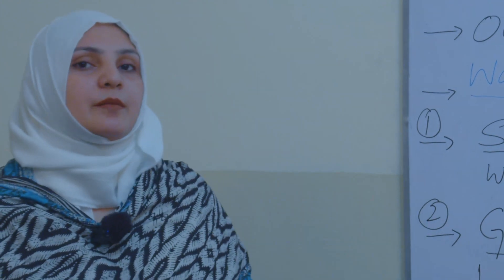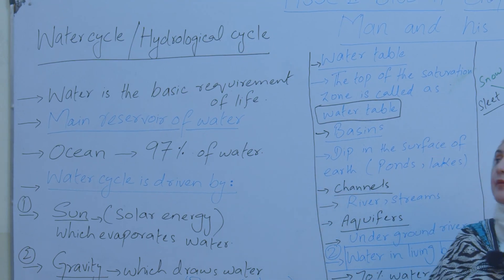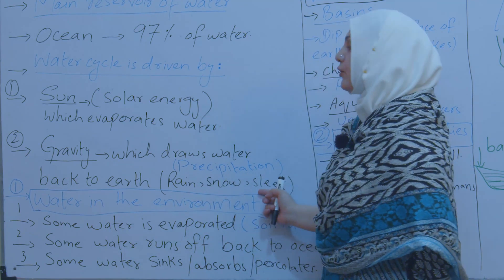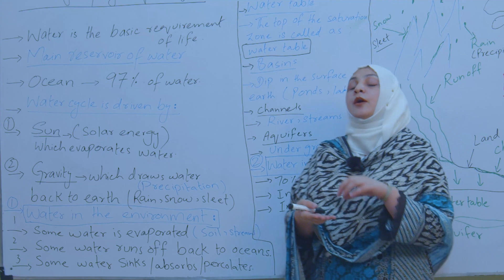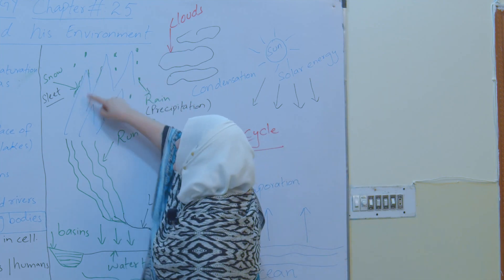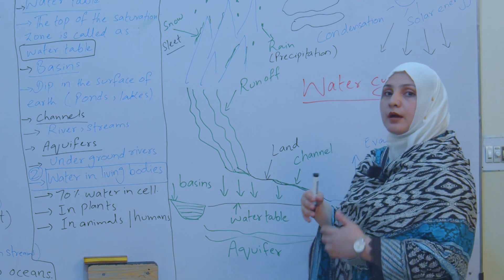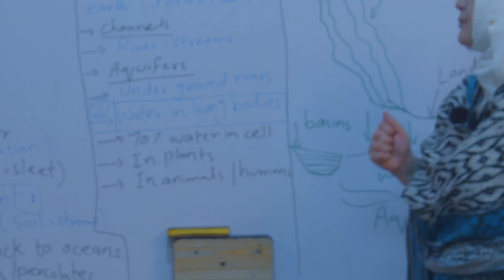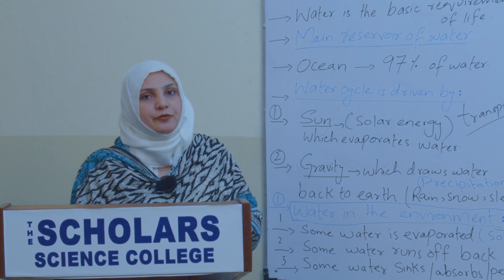(Ch#25) Man and His Environment, Water Cycle | Lecture-2 | Biology - HSSC-II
Topic - Man and His Environment, Water Cycle (Chapter-25)
Subject - Biology

College - The Scholars Science College - Wah Cantt